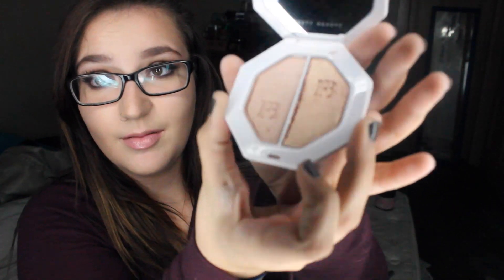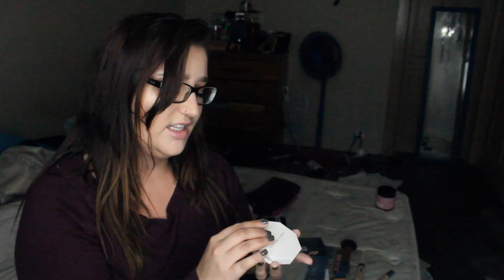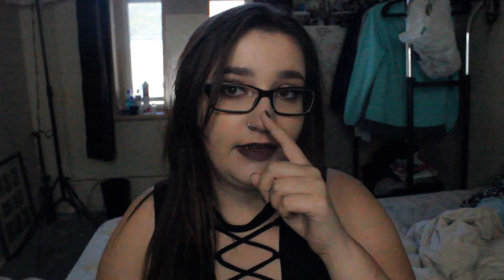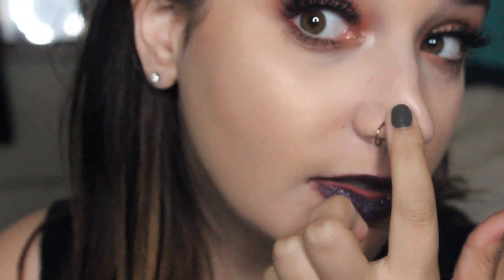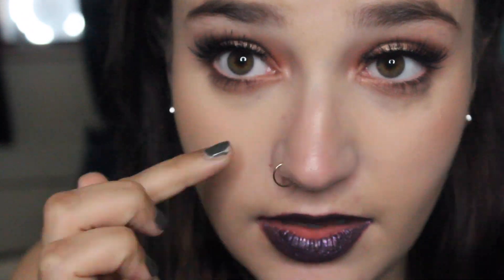FENTY BEAUTY ★ First Impressions GONE WRONG!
lol so i suck at everything but i hope you enjoyed this video :)